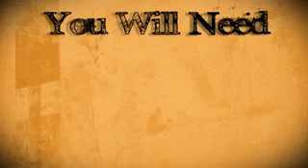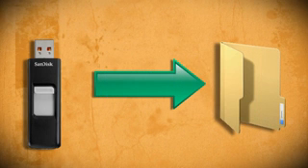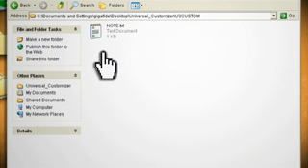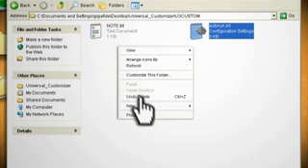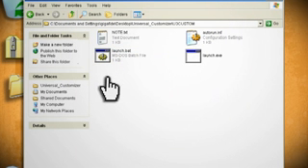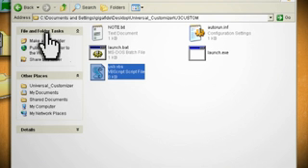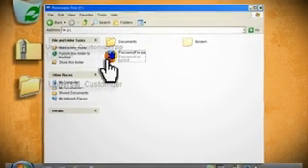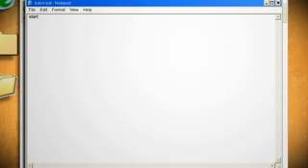Hacking USB Drive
Regards
moviezfunda